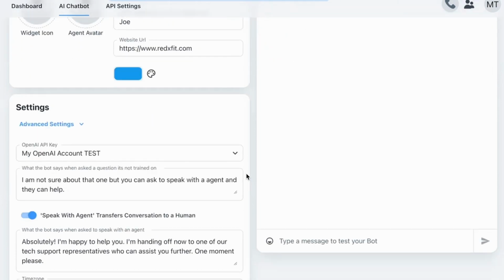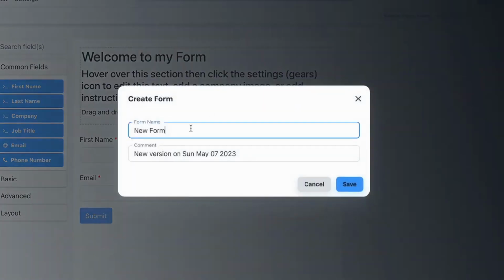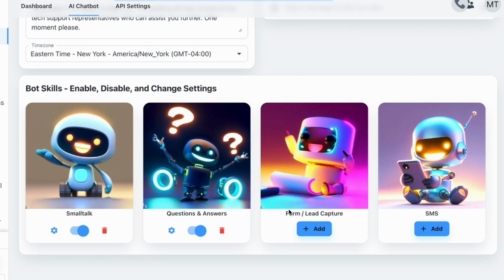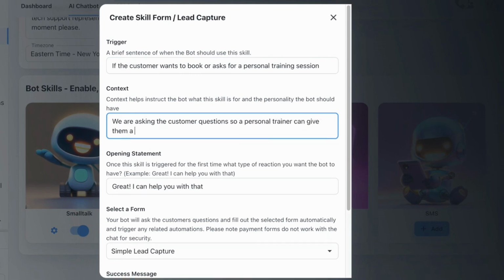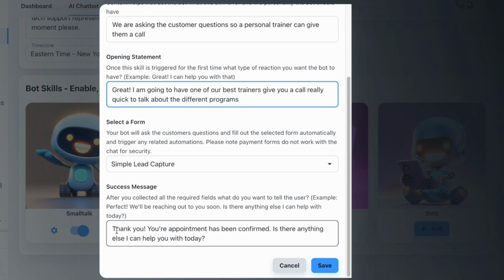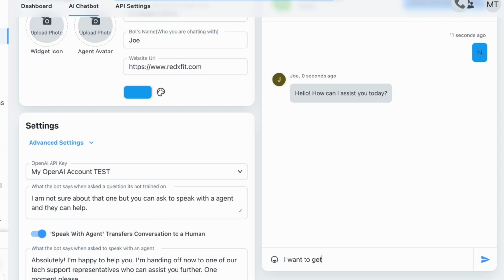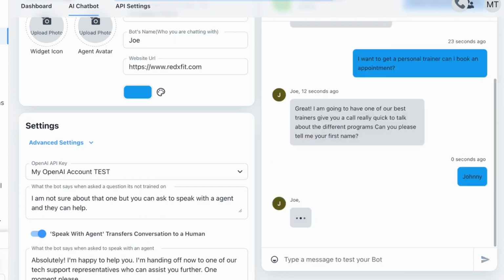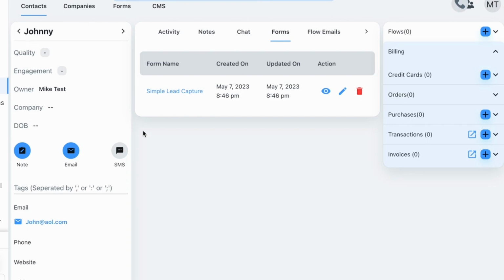Stackia ChatBot - Chat Forms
Leverage ChatGPT To Generate Leads, Automate Support, Drive Conversions & Sales